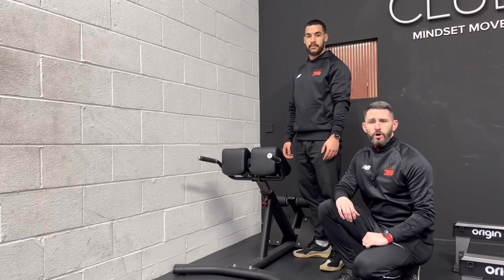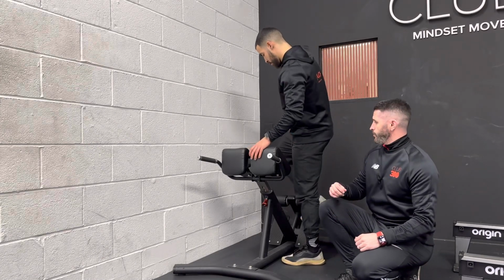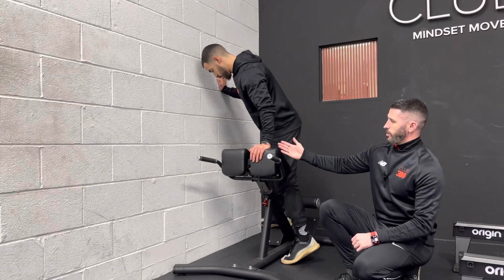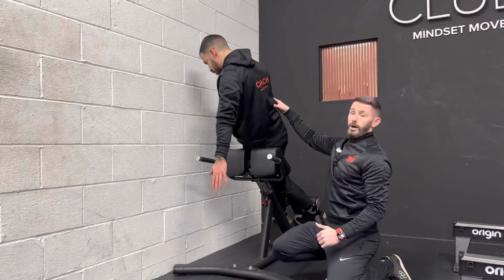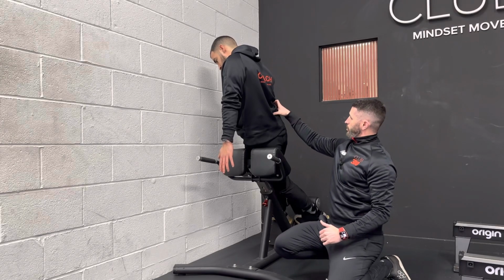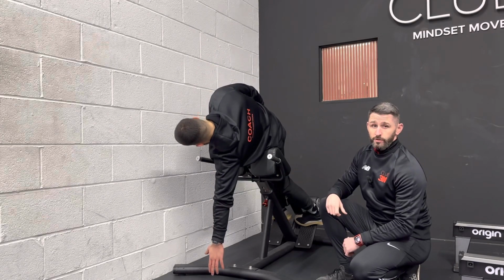QL Hyper Extension